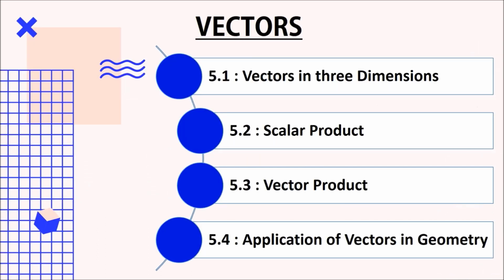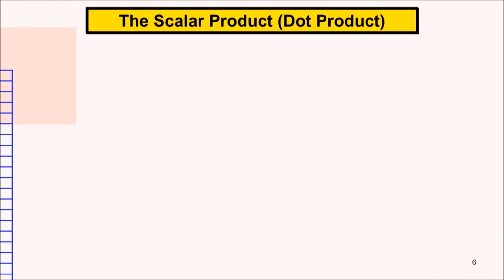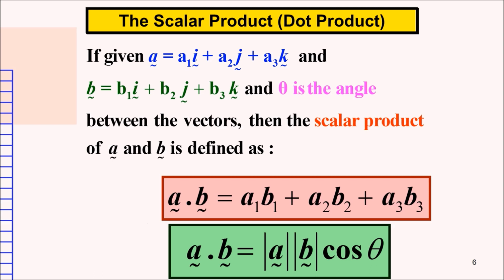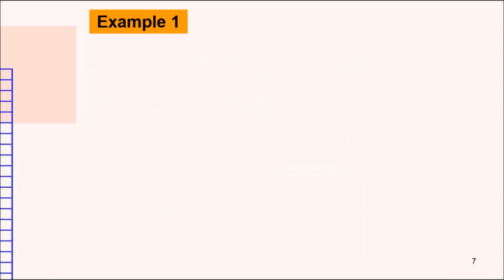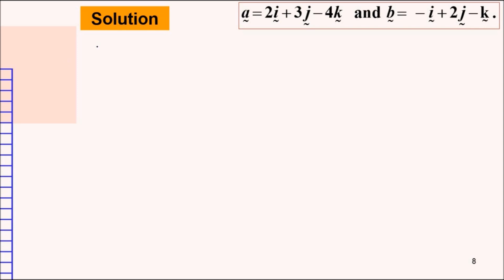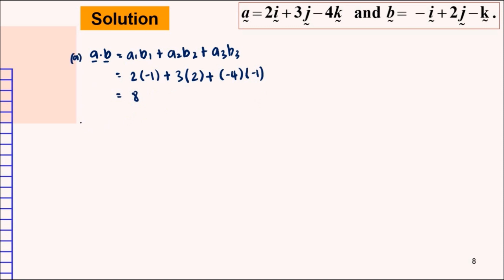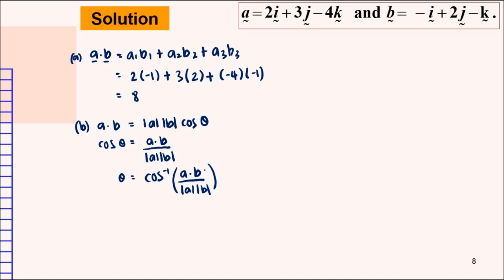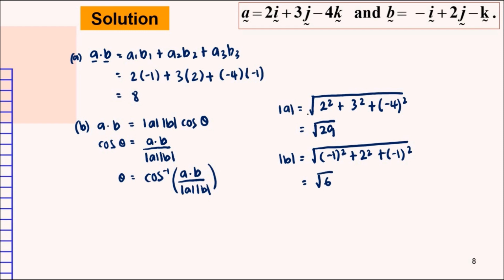Chapter 5 | 5.2 Scalar Product (1/6)